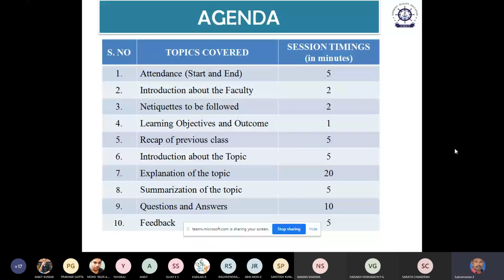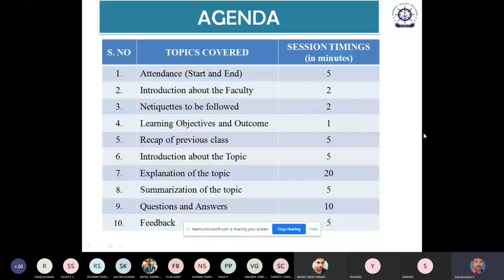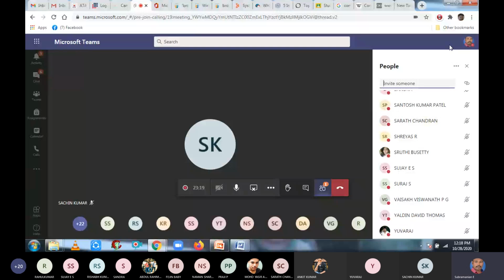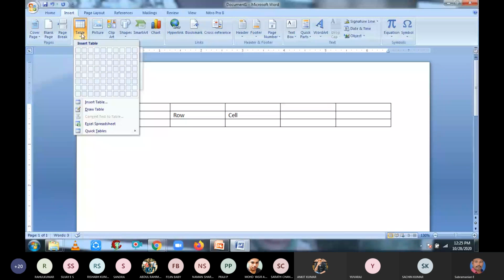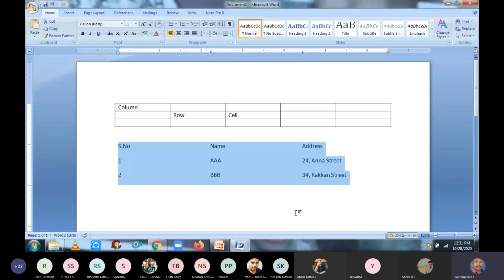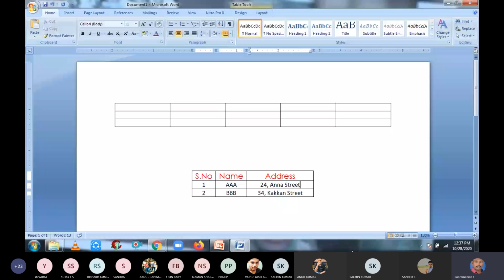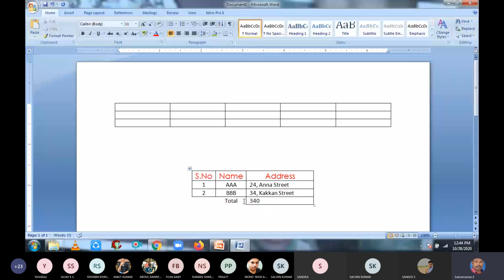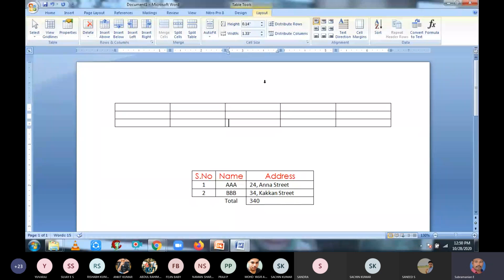Foundation of IT G8 28 10 2020